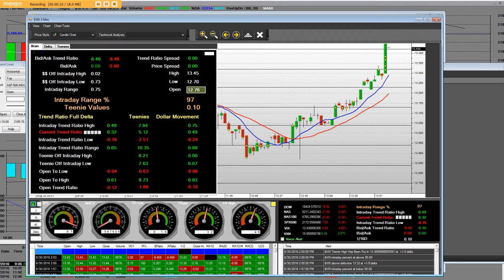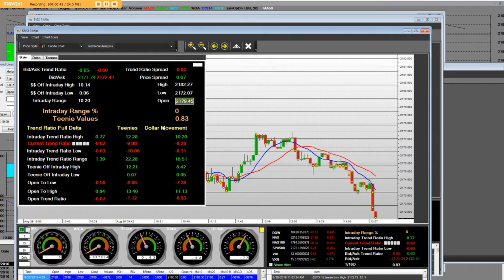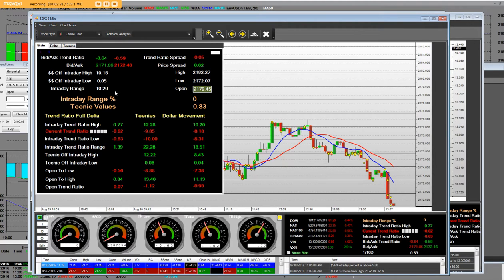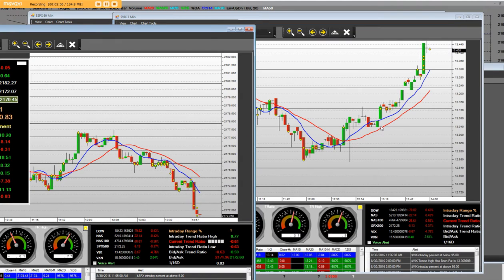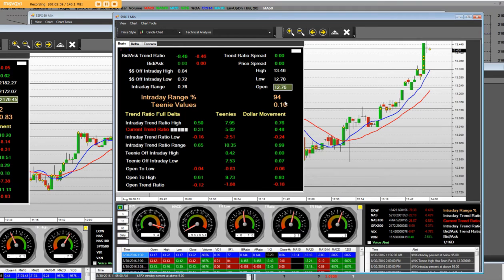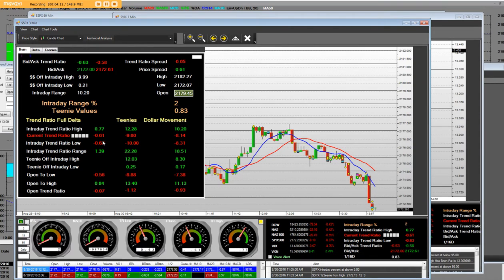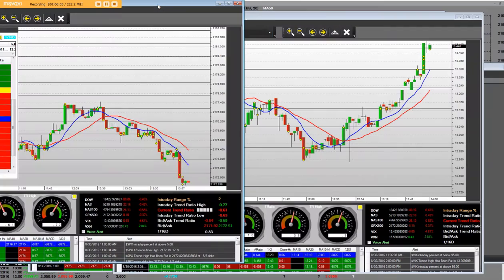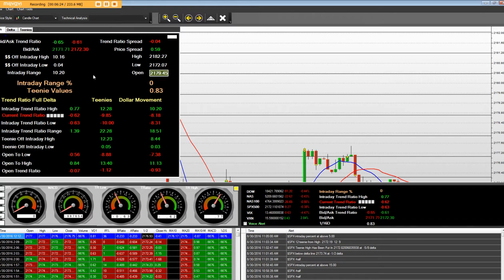SP Turbo Option Platform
turbo-option-trading-platform SP 500 VS. VIX Fear index
the algorithm's move reversals Higher bull-vs-bears-volatility the same bears moving higher Fear is in indexes